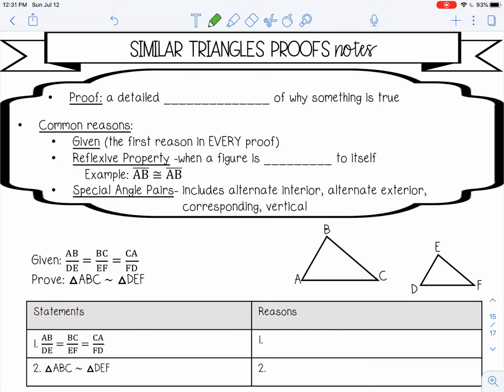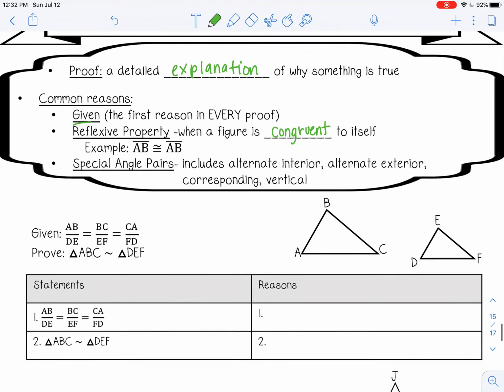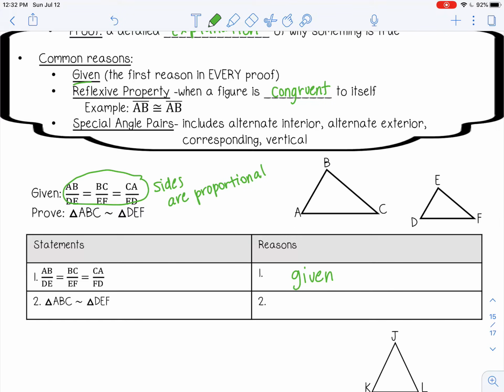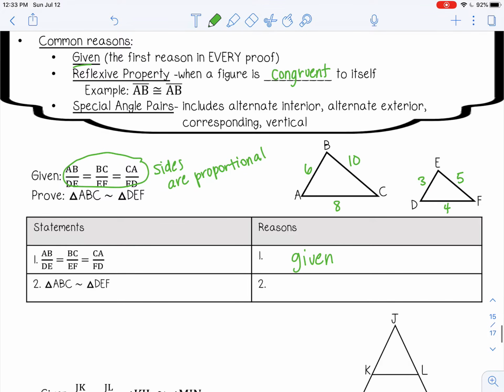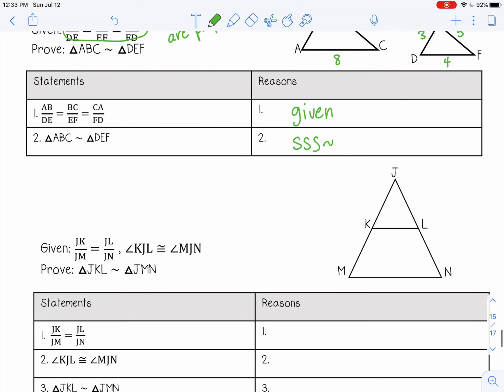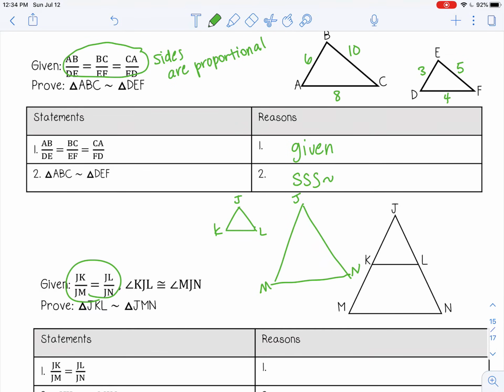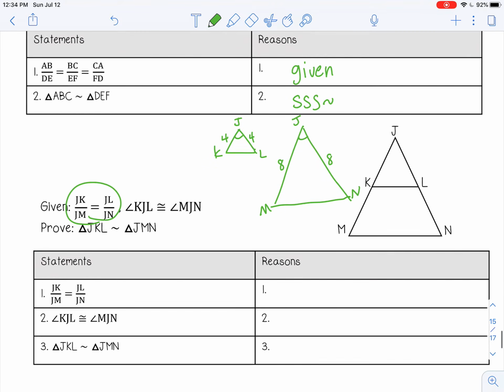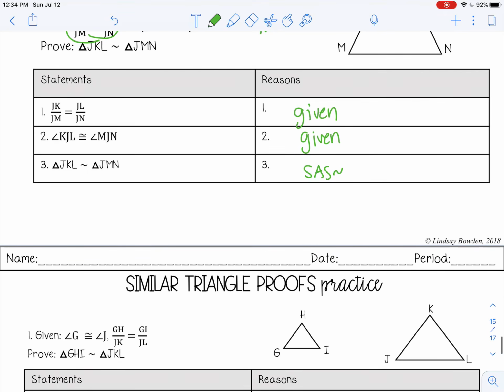Similar Triangle Proofs Lesson for High School Geometry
Welcome to this comprehensive lesson on Similar Triangle Proofs!
In this high school geometry video, we’ll dive into proving triangles are similar using AA, SAS, and SSS similarity criteria. With step-by-step explanations, you’ll master the logic and reasoning required to construct and understand similarity proofs.

🔑 What you'll learn:
✔ How to prove triangles are similar using AA, SAS, and SSS similarity postulates
✔ Applying the Triangle Proportionality Theorem in proofs
✔ Strategies for writing clear and logical similarity proofs